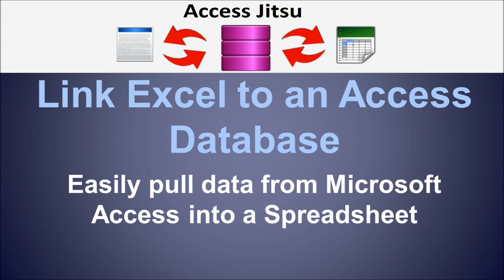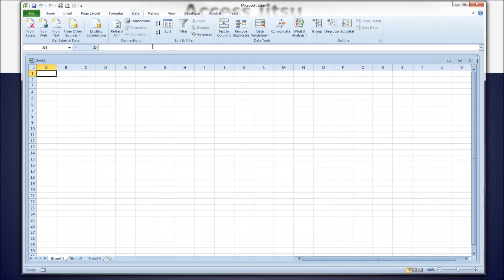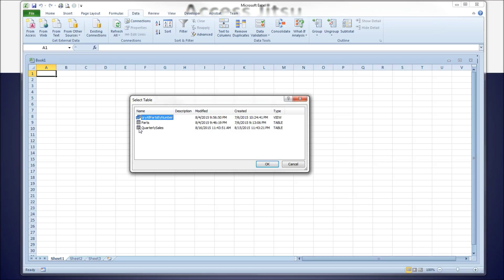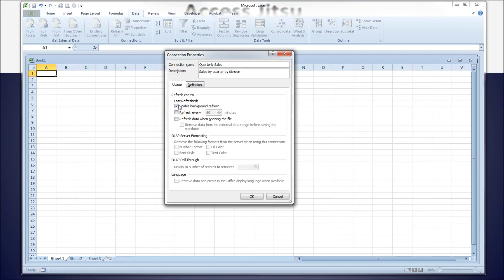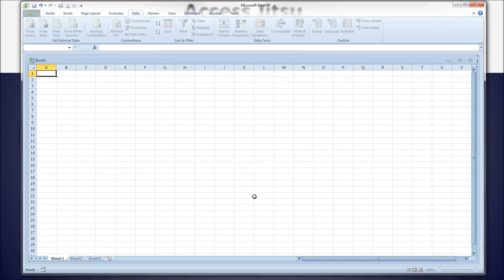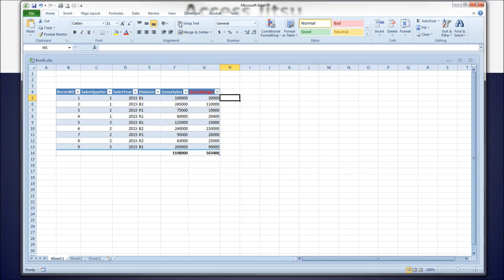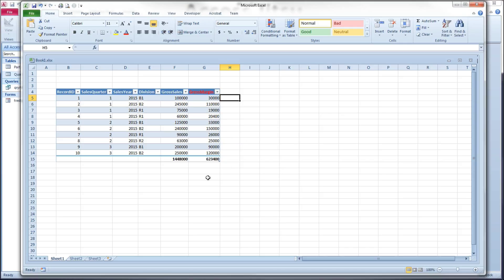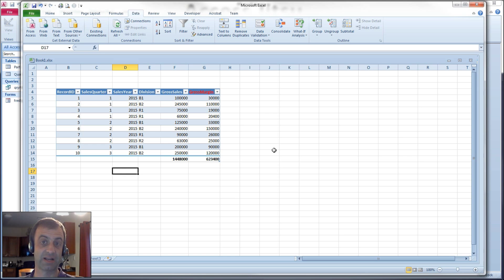Link a Spreadsheet to an Access Database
Display a linked table in an Excel Spreadsheet

This is an easy way, that involves NO Visual Basic code, to get a copy of data from an Access database into an Excel spreadsheet.

We will setup a link from Excel to an Access database.  This will provide us with a read-only copy of our database data in a spreadsheet.  After this is setup, you can refresh your spreadsheet's copy of the data whenever you like.  Formulas will continue to function and formatting applied will not be lost during data refreshes.